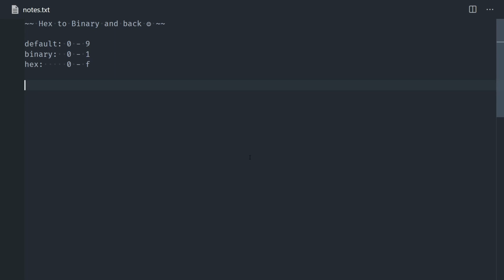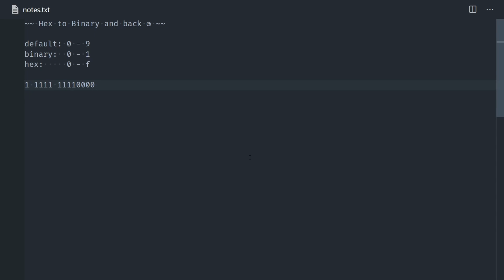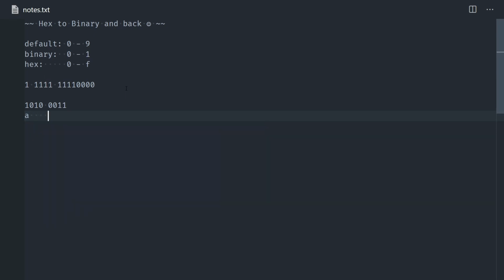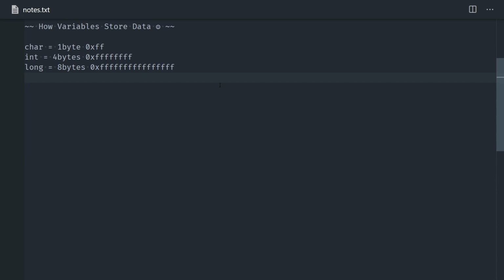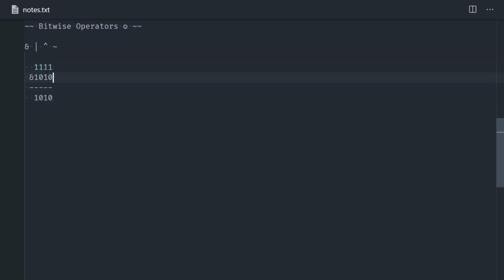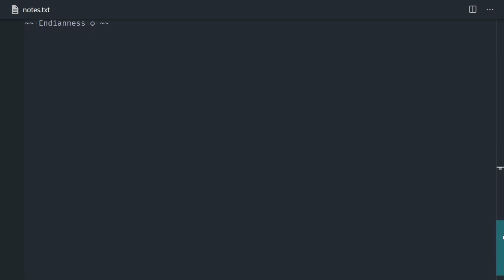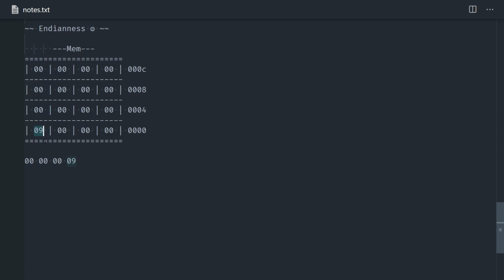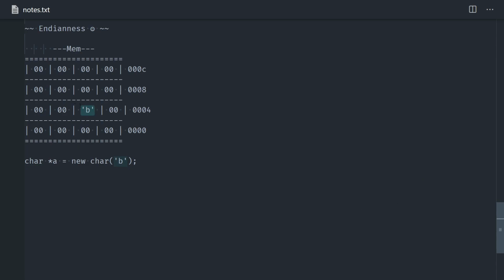Computer Systems - Hex to Binary, Bitwise Operators, Bit Shifting, Endianness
This video is basically a speed run of the topics for Hex to Binary, Bitwise Operators, Bit Shifting, and Endianness. Kinda like the title says. I explain these concepts how I understand them, but as a 21-year-old person, I may not have explained things correctly. Please let me know if I messed anything up in the comments or over on Discord.

    relief. (barradeen flip) (By Barradeen)
    make u smile (spotify) (By Barradeen)
    reason to live. (By Barradeen)
    you're the one that makes me go uwu (spotify)  (By Barradeen)
    now that you're gone (By Barradeen)